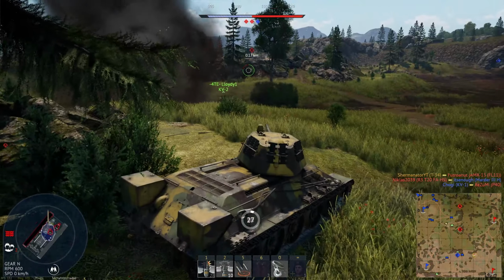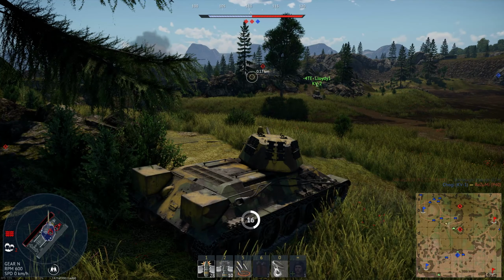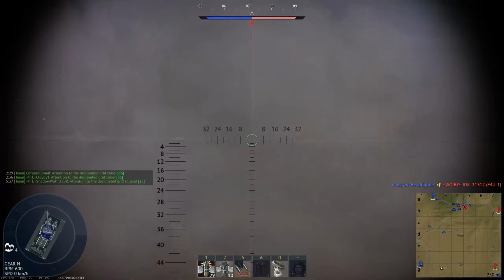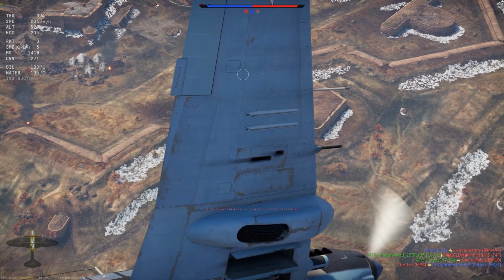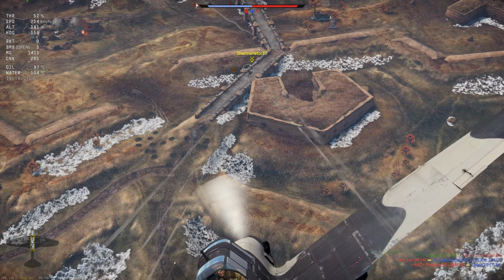T-34 RUNS THE GAUNTLET IN NORMANDY | War Thunder Tank RB Gameplay Feat. KV-2, T-34, IL-2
Follow my link to get the game as well as an exclusive bonus . Thank you for supporting the channel!

So I have like 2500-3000 hrs in War Thunder but kind of stopped playing the game, that was until Gaijin asked me to showcase how fun (stronk) the Soviet tanks were. So I got some of my friends to join me for some 3.7 BR ground battles and I am thinking of getting back into the game lmao. What nation/battle rating should I check out next? Give me some ideas/tips/suggestions for my next War Thunder video! (is this 2014 or what?)

War Thunder is the most comprehensive free-to-play, cross-platform, MMO military game dedicated to aviation, armoured vehicles, from the early 20th century to the most advanced modern combat units. Join now and take part in major battles on land, in the air, and at sea, fighting with millions of players from all over the world in an ever-evolving environment.

Features include:
Seamless cross-platform gameplay between Windows PC, Linux, Mac, PlayStation®4, PlayStation®5, Xbox One with Xbox Series X|S – everyone on the same server.
Over 1,900 highly detailed aircraft, helicopters, tanks, warships and other combat vehicles crafted carefully from historical documents and surviving sources.
100 maps representing the main historical battle theaters.
Intense PvP experiences in full-scale combat missions at various difficulty settings for all play styles and degrees of experience.
Rich PvE content including dynamic historical campaigns and solo missions.
Regular content updates including new vehicles, maps, missions and nations.
Astonishing graphics, authentic sound effects and beautiful music creating an atmosphere to fully immerse yourself in.
Create custom content for War Thunder and share it on War Thunder Live, with the prospect of earning real money through the Revenue Share Partner System!